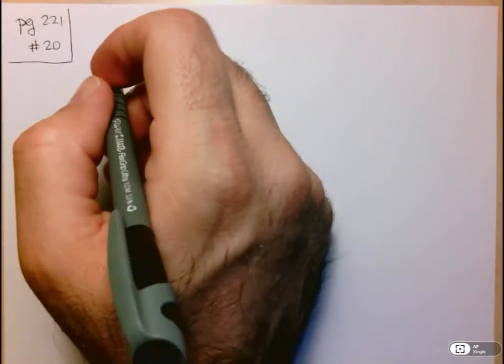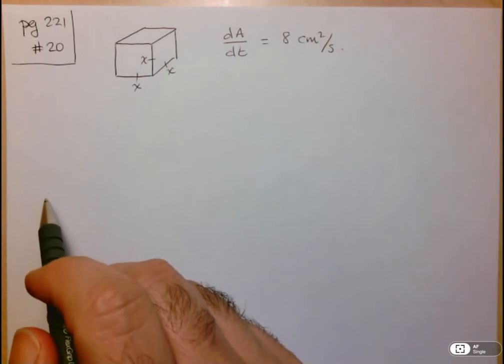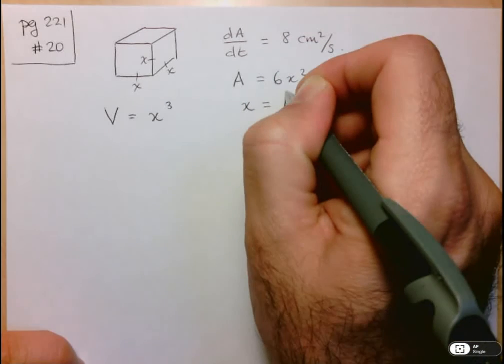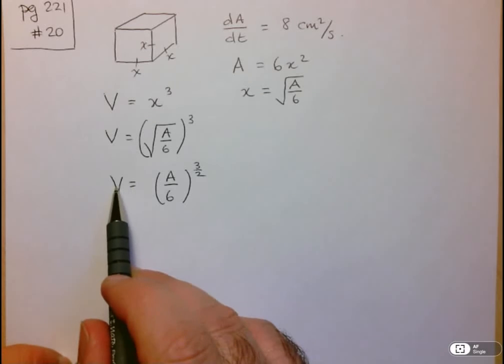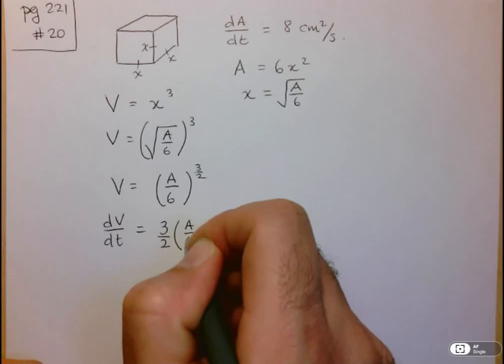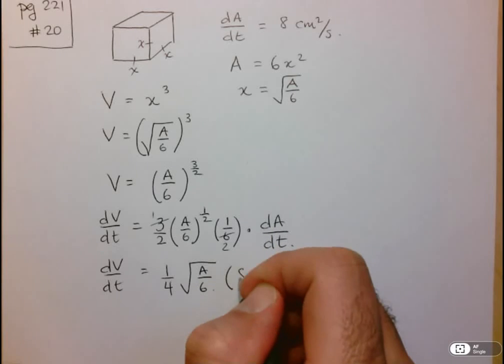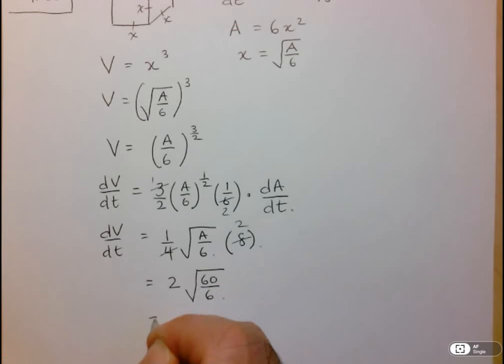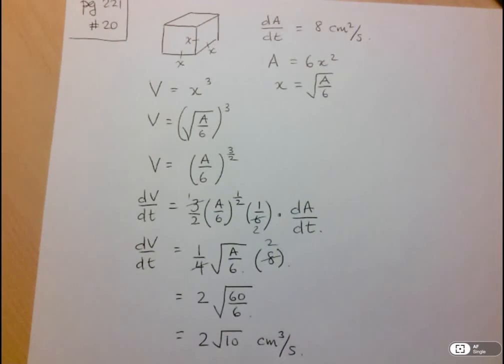MCV4U pg 221 # 20